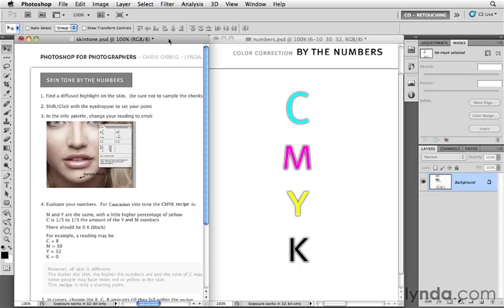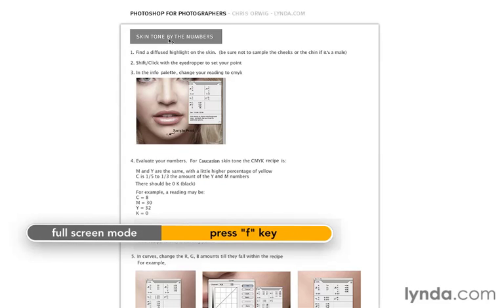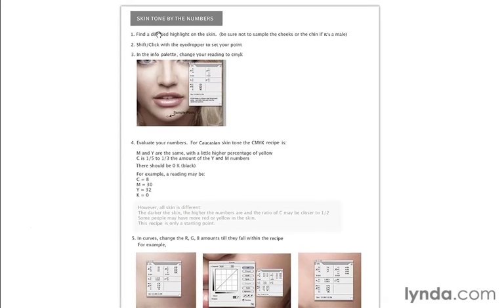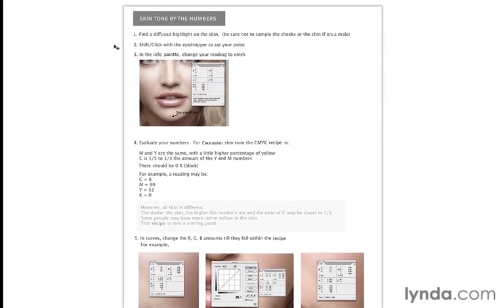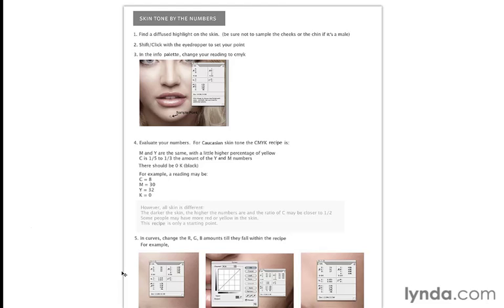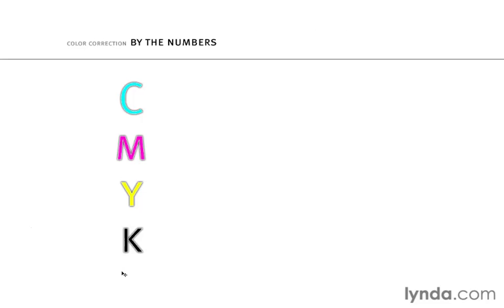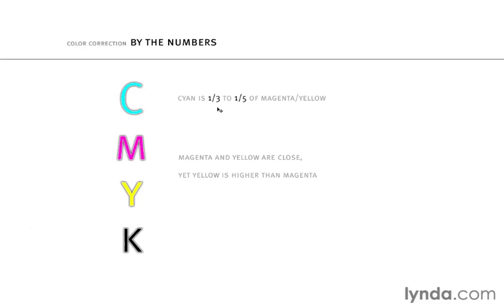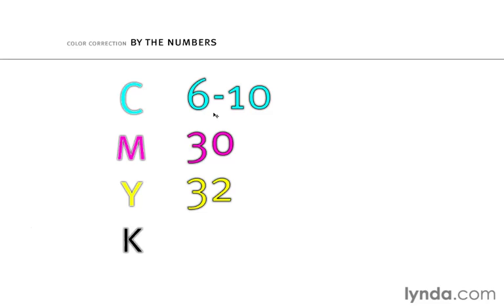0301 Introducing skin tone color correction